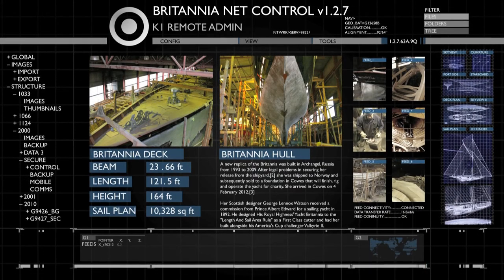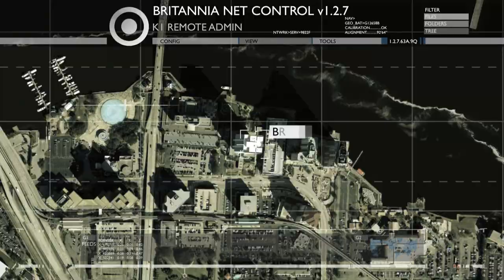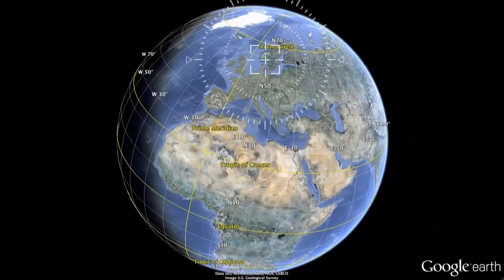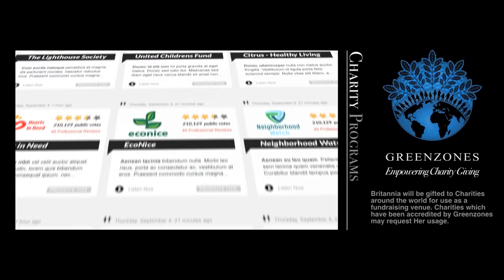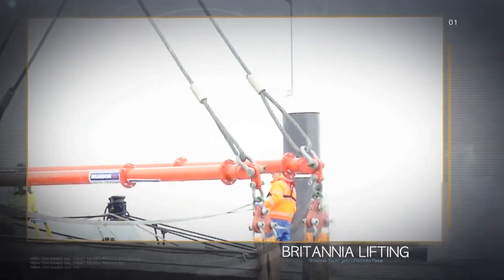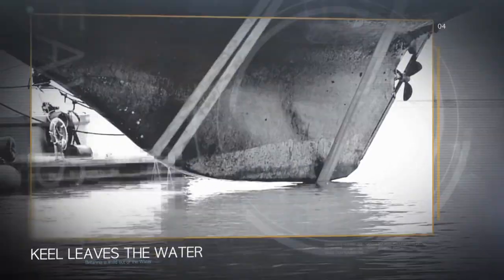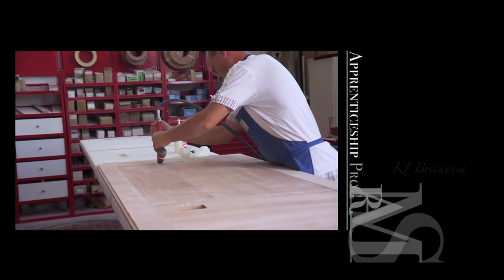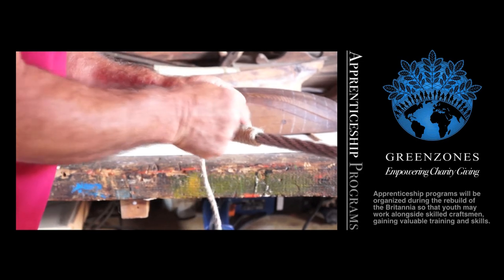K1 Britannia - Reconstruction and Refit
The Yacht Britannia is now being stripped and prepared for her refit at Venture Quays in East Cowes. Upon completion in 15 months time she is purposed to be used for a whole range of charitable causes. Her overal length will measure 52m with a staggeringly tall 55m mast, the tallest wooden mast in the world!

- the structures which will leverage Britannia for charity around the world.